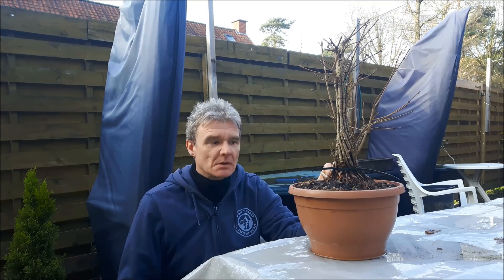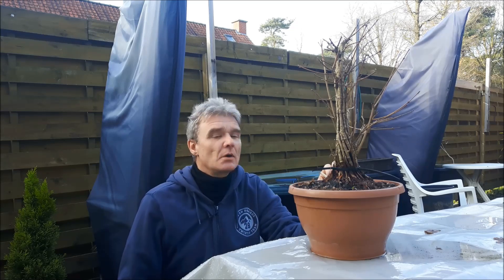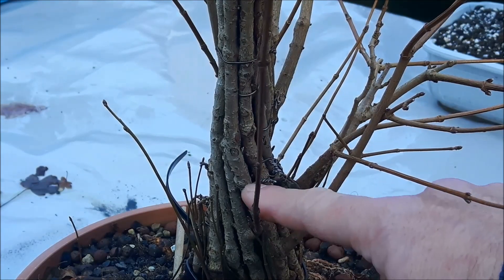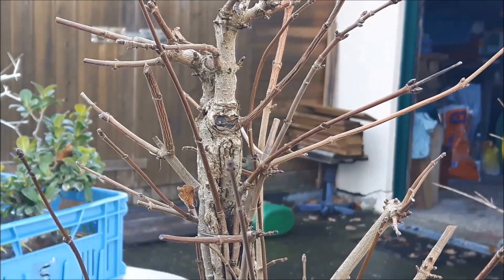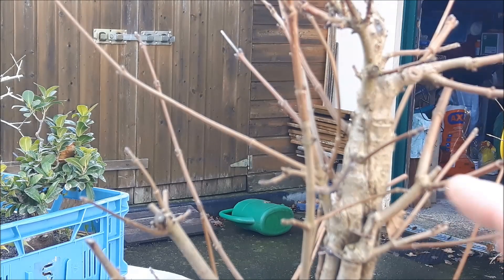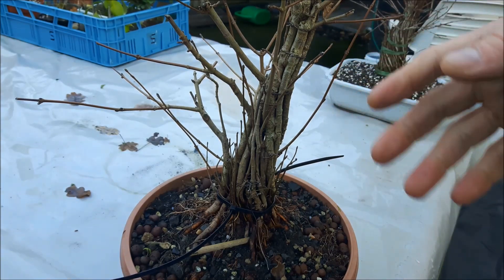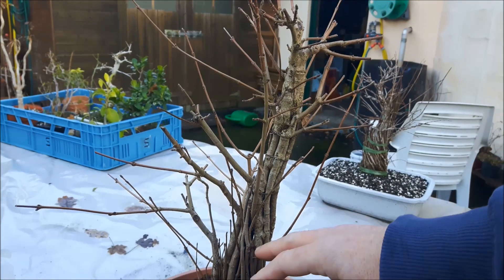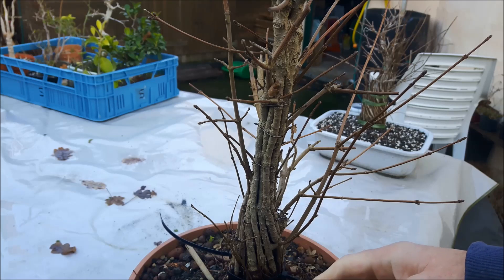Acer Campestre Fusion Bonsai 8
Little update...